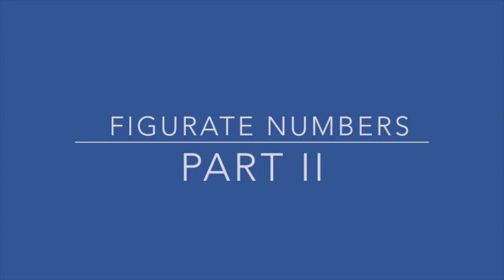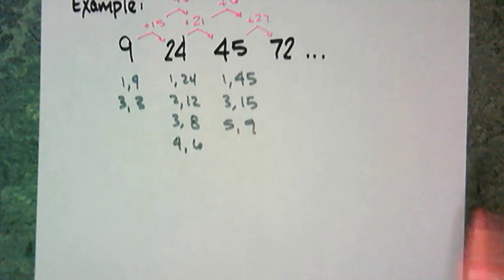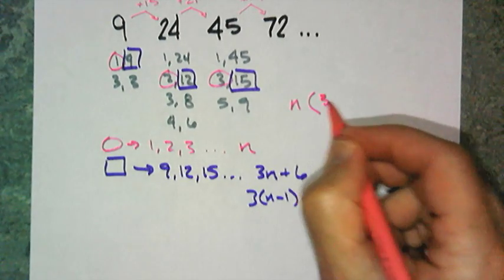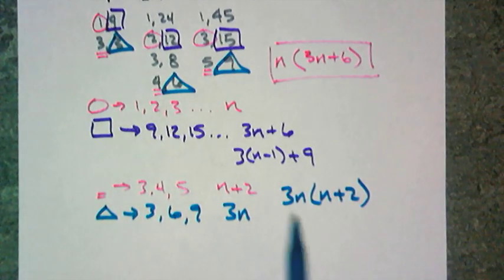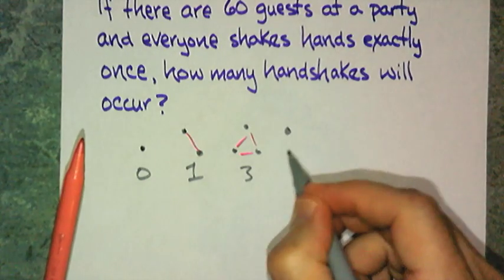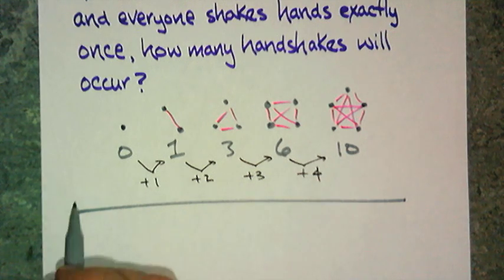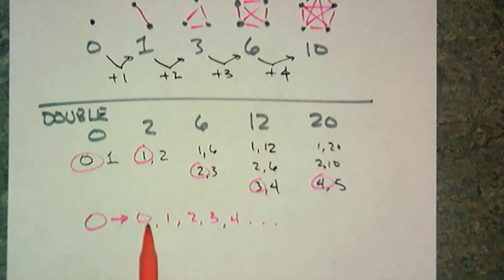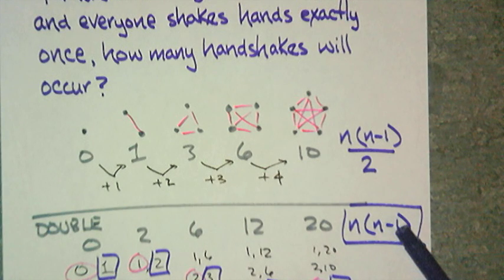Figurate Numbers Part 2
Rectangular numbers and the Handshake problem